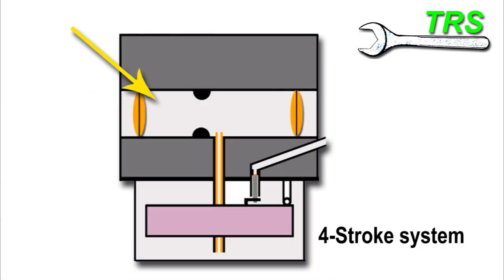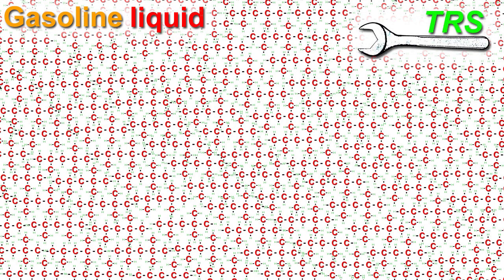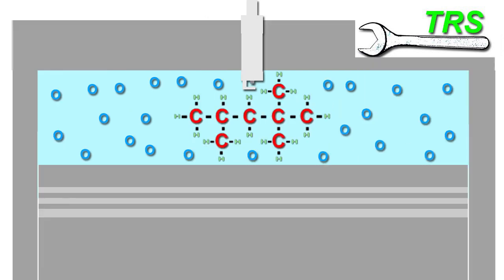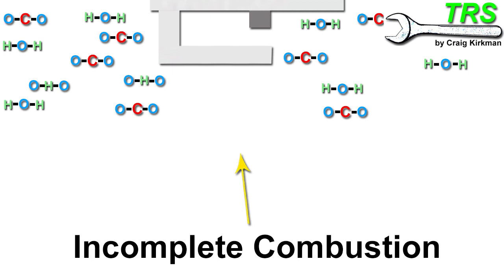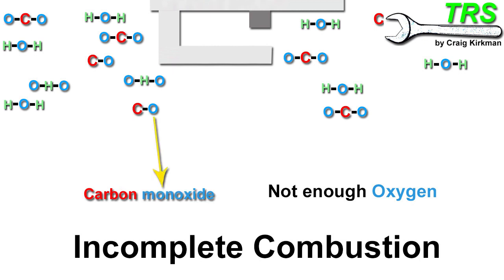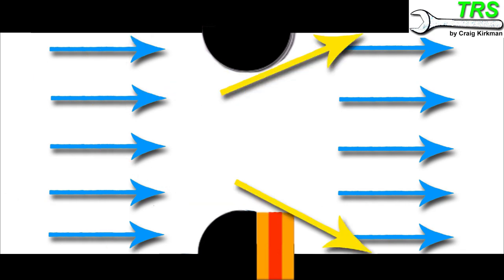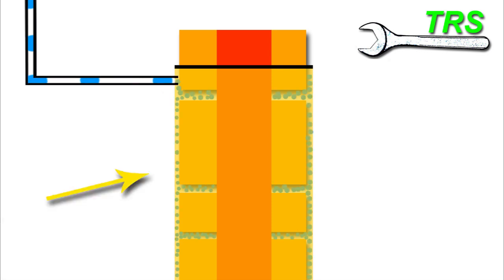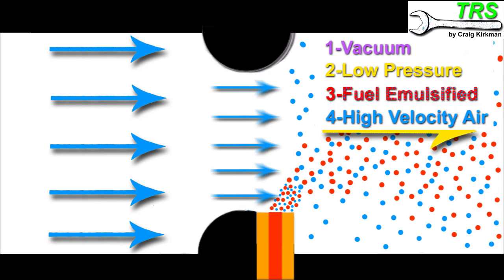Why Liquid Gasoline (Petrol) is incombustible in 4-Stroke Engine | Carburetor Fixes this!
* VISUALLY EXPLAINED

This unique detailed explanation gives a Rich Understanding of how and why liquid gasoline as we know it is not very combustible in the 4-Stroke internal combustion engine.  To get around this problem, the carburetor is a specifically designed peace of equipment that processes the gasoline fuel so that it can indeed be combusted successfully.

These downloads are from my very own website and are absolutely Free.  They consist of just a few help topics so far but I am continually making more of these Free Downloads.  The best of them is that they are printable so you can take them into the workshop with you and study them at you own pace.

Imagery in this video is Copyrighted to Craig Kirkman of The Repair Specialist!

Why would you want to know how this works??  Well to answer that lets ask the question, why does college exist?  When a trainee mechanic begins his/her career, they do the hands-on work (under supervision) and have a few years studying at college as well.  Why?? So that they get the full picture.  This way they actually get the repair experience and the theoretical knowledge of what they are repairing.

For example, if you took your beloved car to the local garage you would expect the mechanic to have hands-on work experience and studied what they are doing at college level.  Why? Because then you know that they know their subject inside-out.  You expect this much as a basic standard from any mechanic who works on your car.

Why would you cut corners on knowing about your 4 stroke engines the??  The fact is that if you thought about it enough, you probably wouldn't.

So here I give the other essential side of the repair work coin.  I give the detailed theory as to what is going on.  To be honest, most mechanic's do not know how these work exactly, if they were totally truthful,

I hope this information has helped

4 stroke carburetor / carburettor

I have recommended some useful items from Amazon below. I guarantee you that these items are the sorts of things I use on a daily basis so I know they are good. I have to be careful in recommending products because I have my name and credibility at stake. So I will only recommend good products.